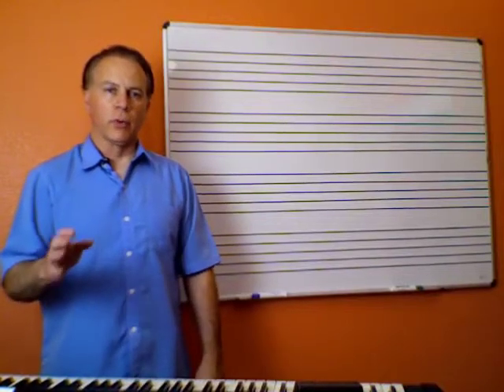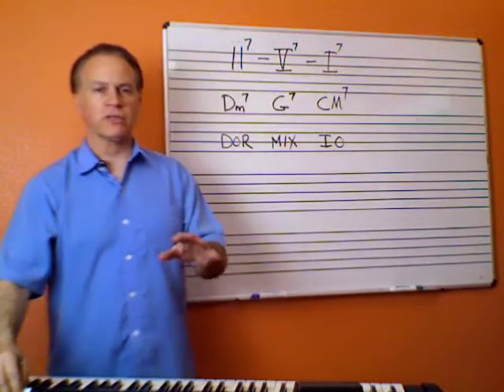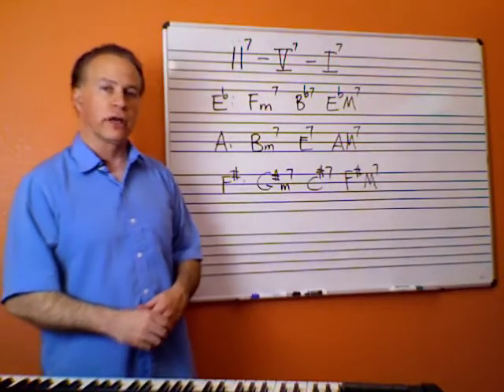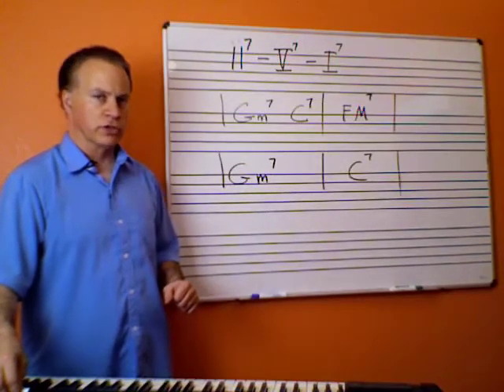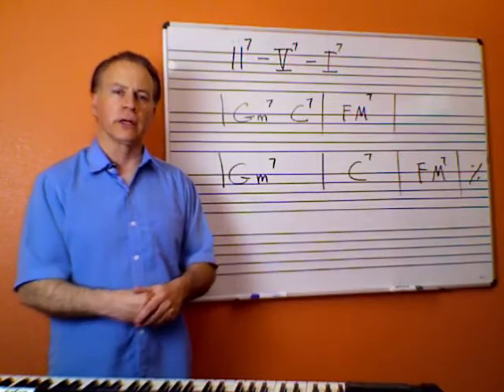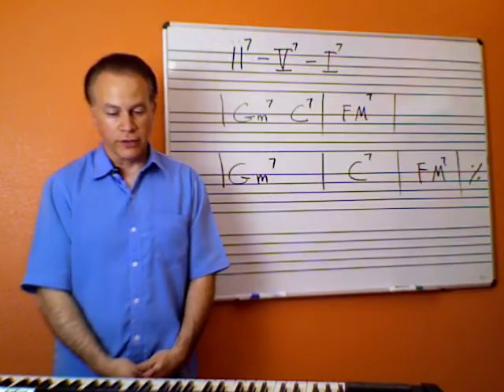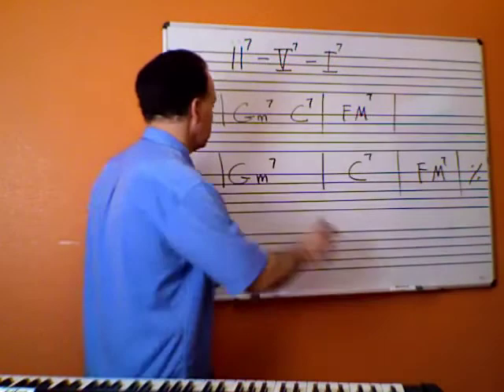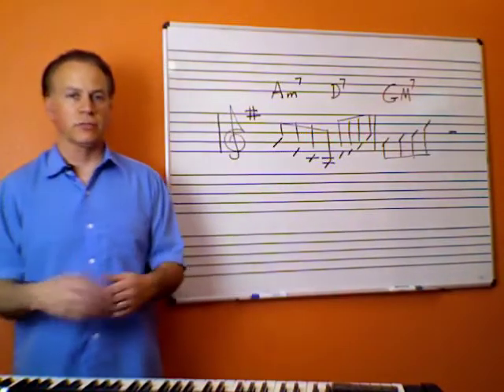ii7 V7 I7